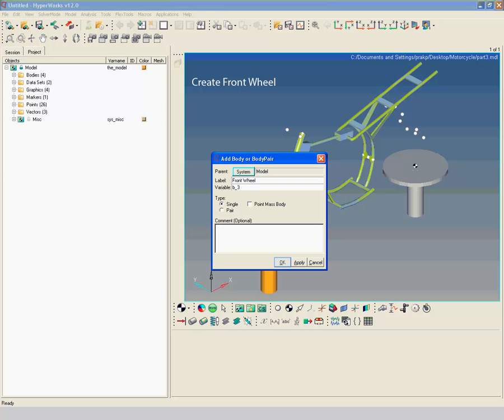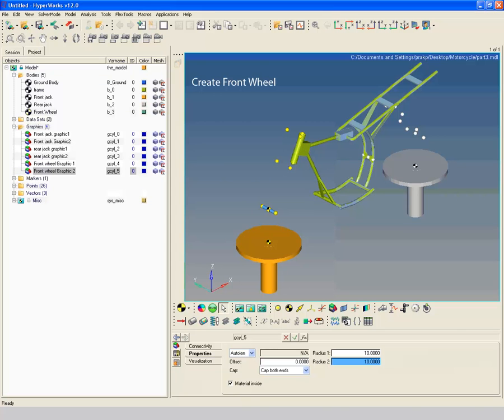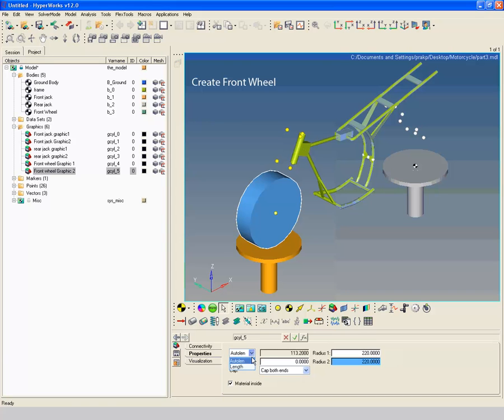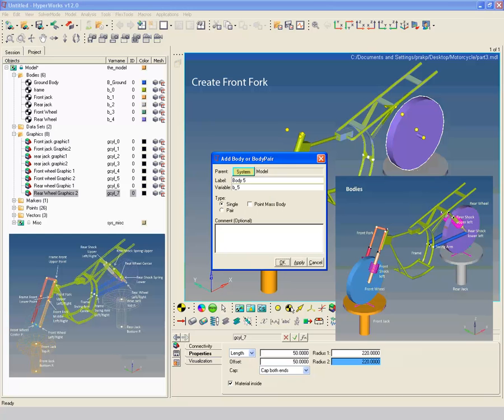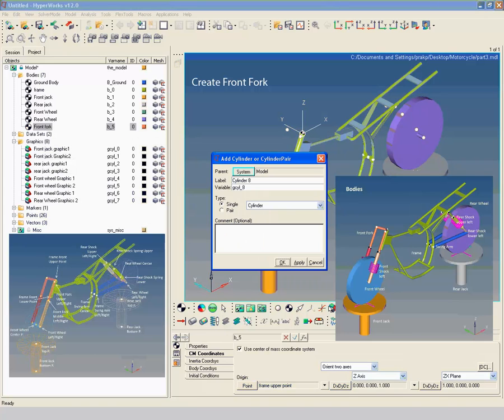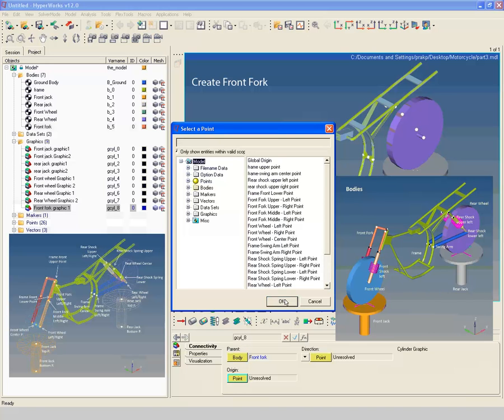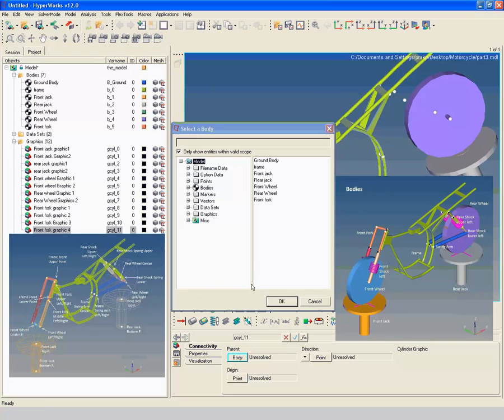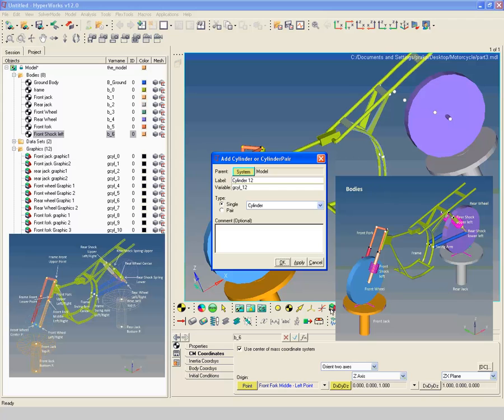Motorcycle Flexbody P4 (part 4/11)